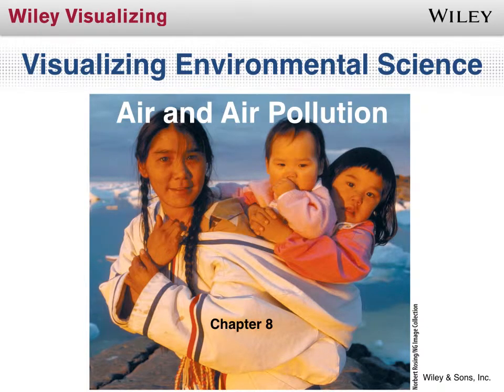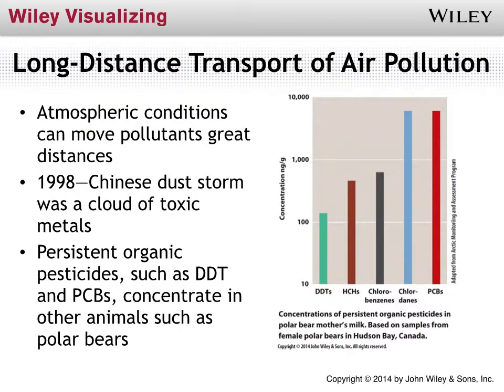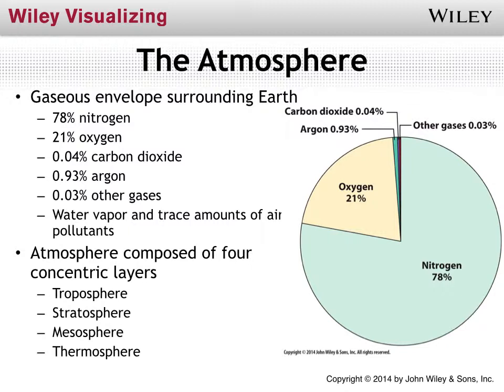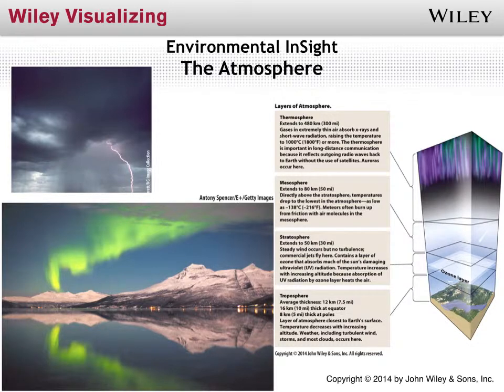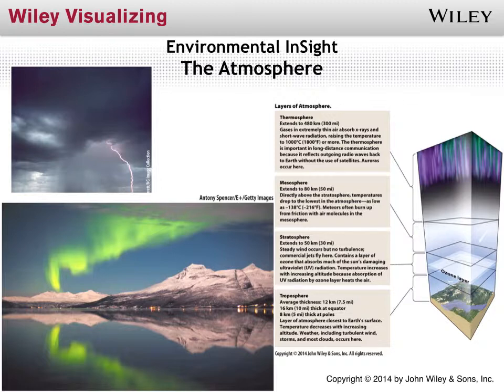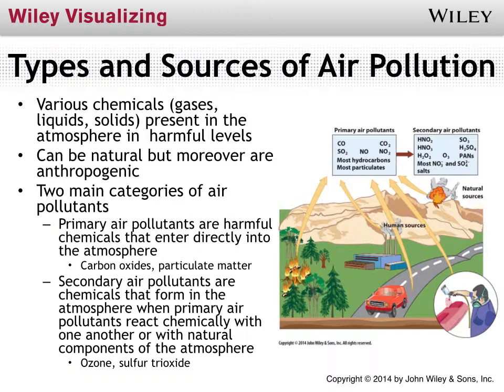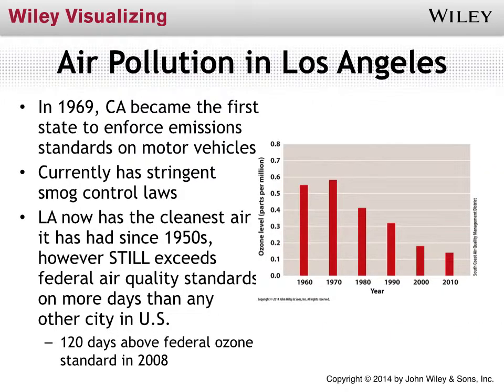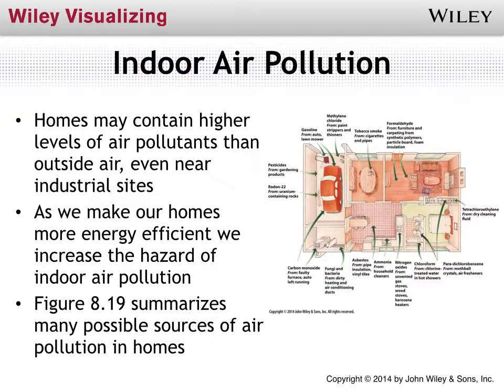berg4e lecture PPT ch08 final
Chapter 8 Audio Lecture